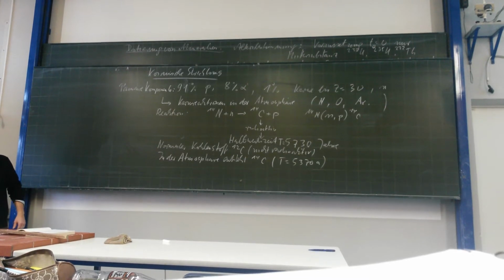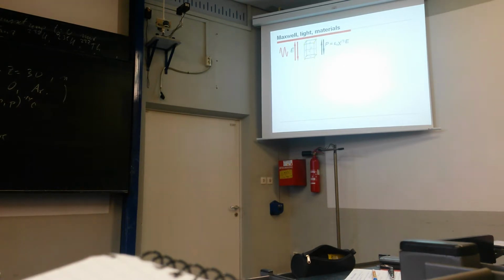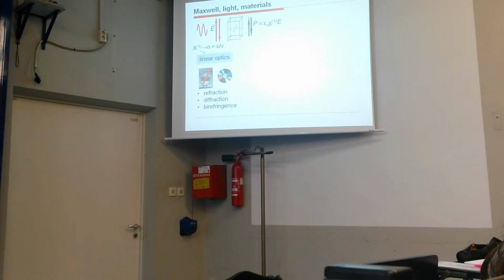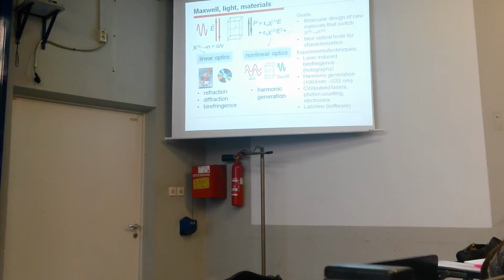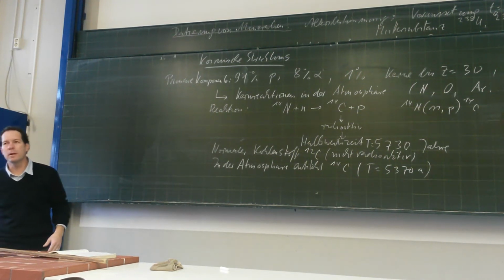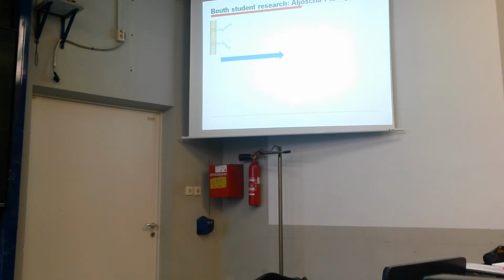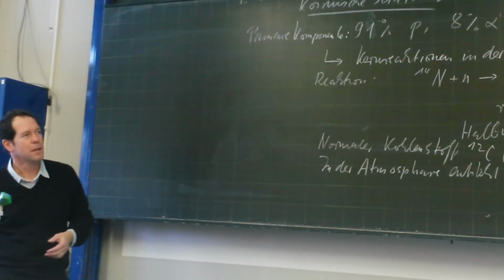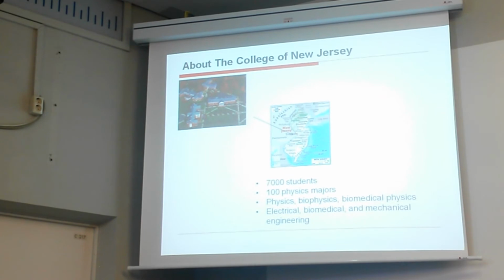Der Physik Prof.McGee aus New Jersey besucht die Beuth Hochschule